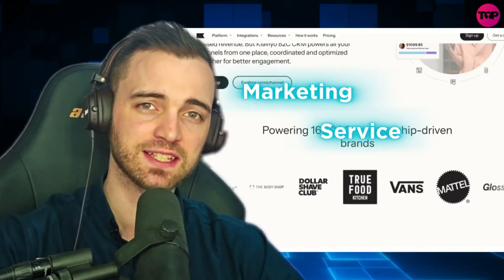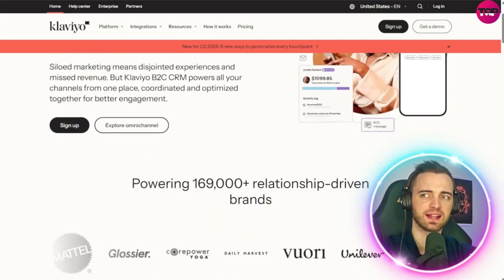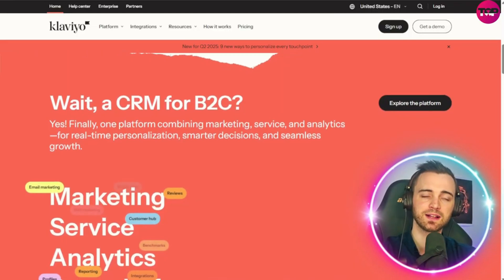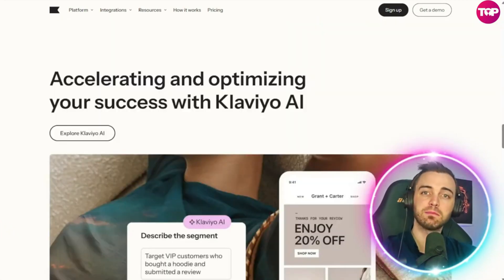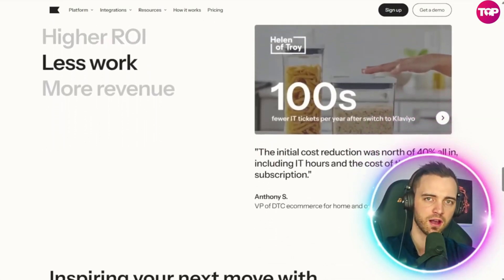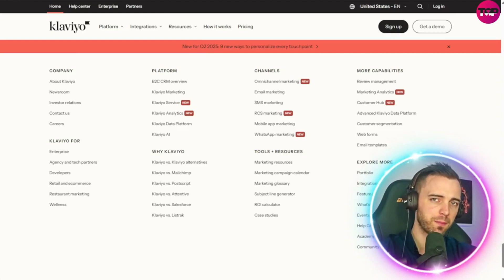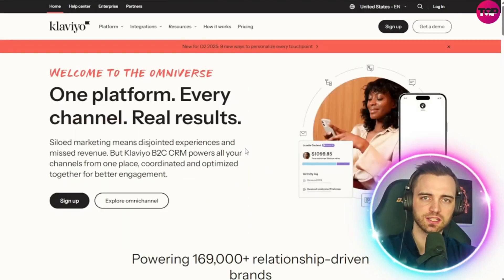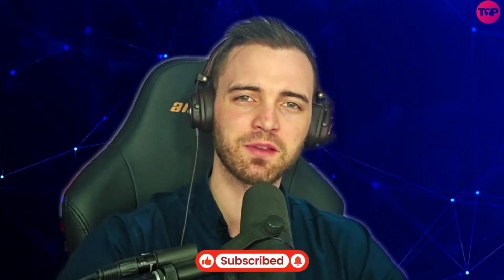How To Use Email Marketing To Grow Your Business!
How To Use Email Marketing | Email Marketing Tutorial | Email Marketing Strategy

Looking for a better way to connect with your customers and grow your e-commerce business?
 This video shows you how to use email marketing with Klaviyo to build stronger customer relationships, increase conversions, and simplify your marketing efforts—all in one place.

✨ What You’ll Learn:

How Klaviyo combines CRM and marketing tools into a single platform
Real-time customer data insights for smarter, more targeted campaigns
How to run email, SMS, social, and WhatsApp campaigns effortlessly
AI-powered personalization to deliver better customer experiences
Ways to consolidate tools and save on multiple subscriptions
Why over 167,000 brands across 80+ countries trust Klaviyo

Whether you're running a Shopify store, scaling your email list, or managing omnichannel campaigns, Klaviyo is designed to help you grow your business efficiently and effectively.

🎯 Ready to simplify your marketing and scale your business?
 Sign up with Klaviyo today and explore a smarter way to automate, engage, and grow!

CHAPTERS:
00:00 - Intro
00:25 - What Is Klaviyo
01:28 - Why Klaviyo Is Better Than Other Platforms
04:19 - How To Get Started With Klaviyo
04:56 - Klaviyo Pricing
06:17 - Join Over 167,000 Brands In 80 Countries